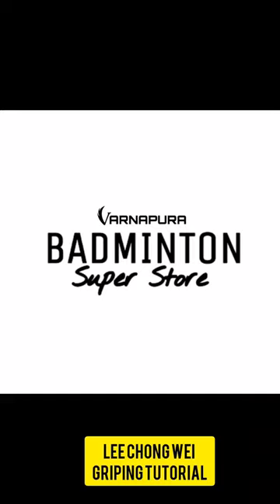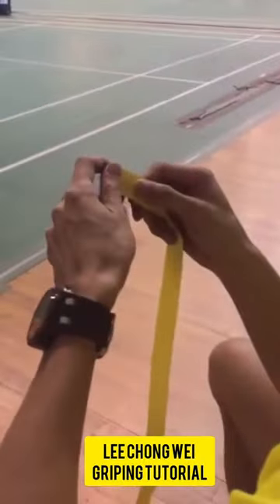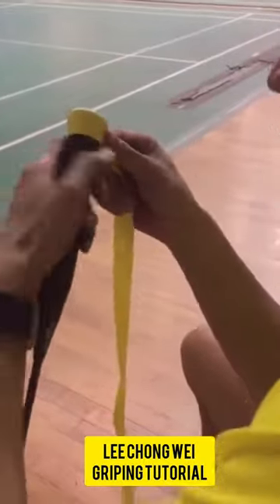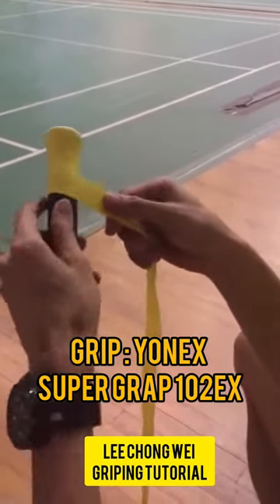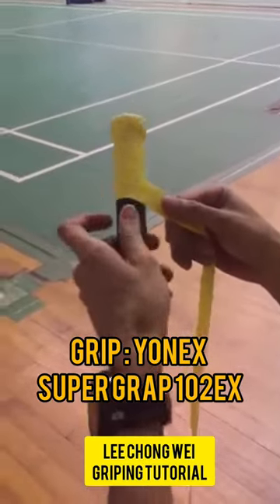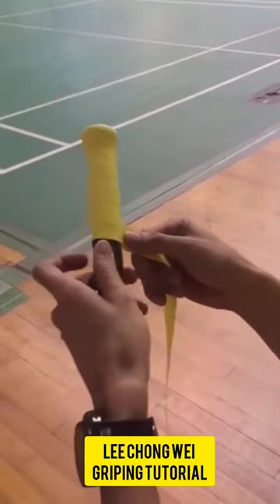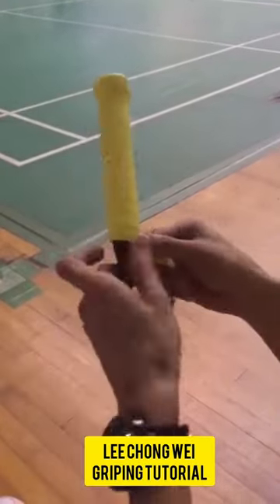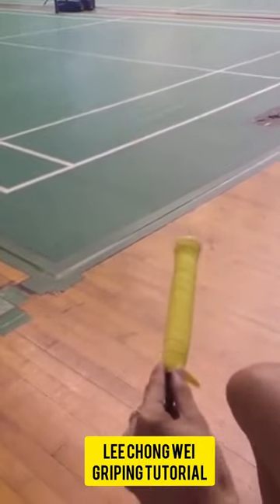Lee chong Wei Gripping Technique#badminton🏸